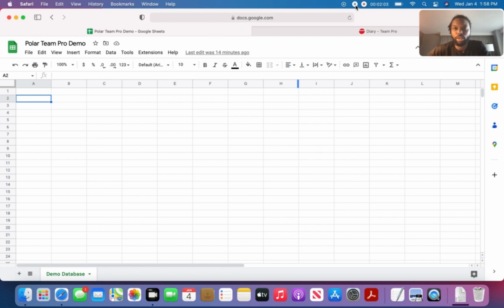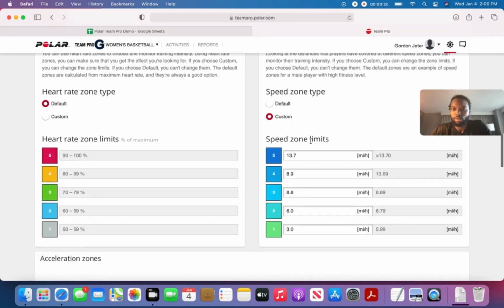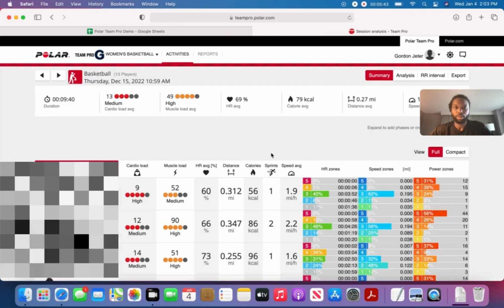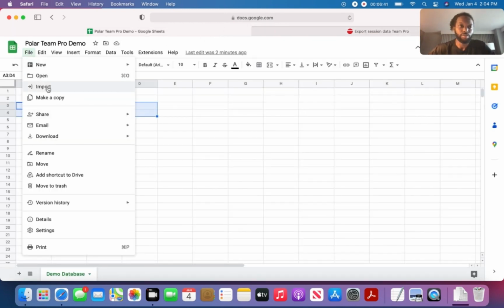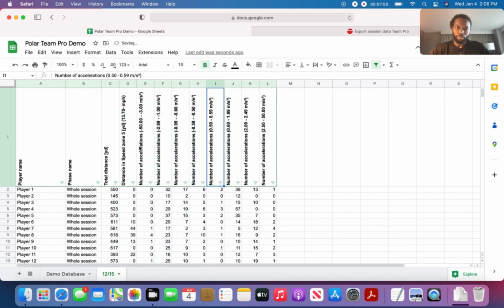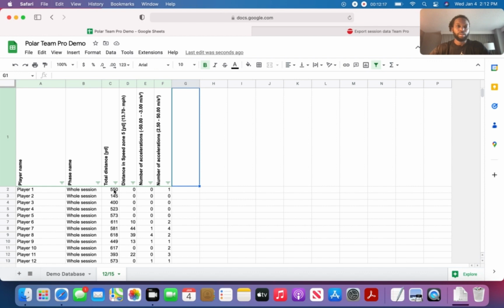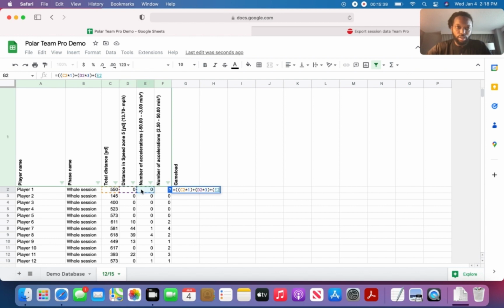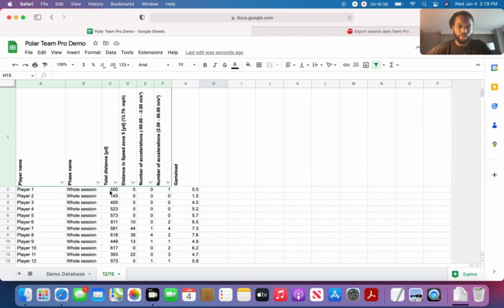How to Create a Load Management Dashboard on Google Sheets (Polar Team Pro) - Part 1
How to use Google Sheets to organize and measure Polar Team Pro data for Team Sports. Part one shows how to create a Gameload for daily practices.